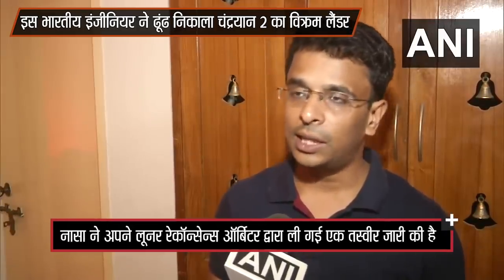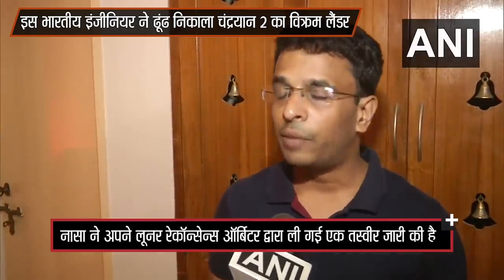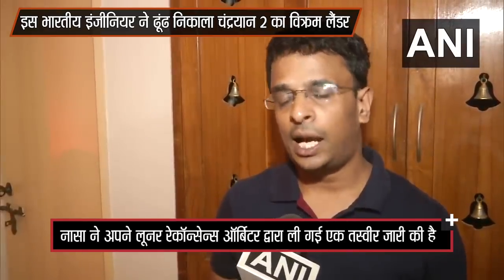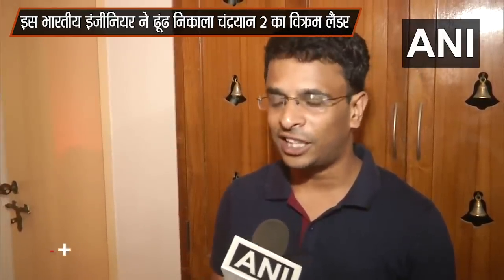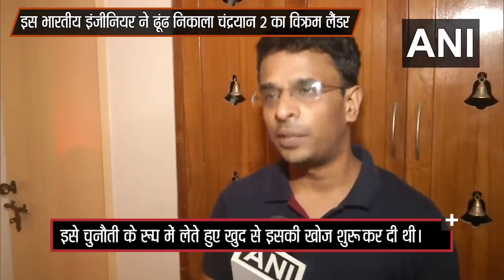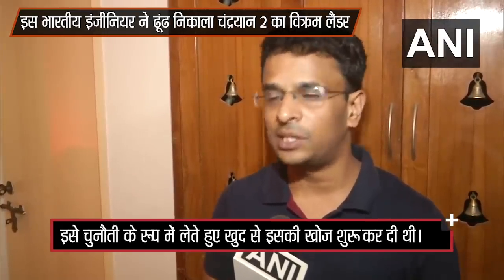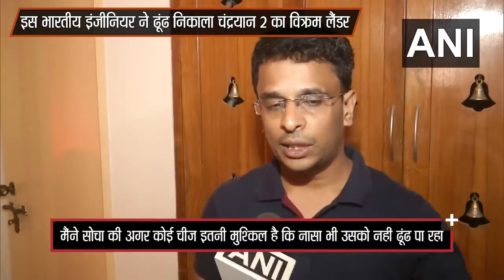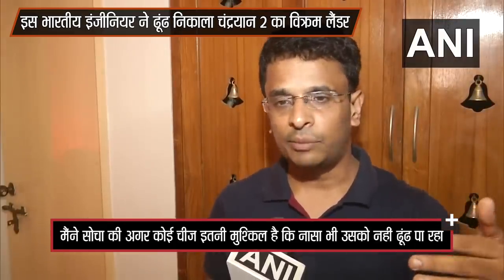Chandrayaan 2: After Nasa shares Vikram lander’s image | NASA के दावे पर ISRO चीफ ने दिया ये बयान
चंद्रमा की सतह पर दुर्घटनाग्रस्त हुए चंद्रयान 2 के विक्रम लैंडर को अमेरिकी अंतरिक्ष एजेंसी नासा के एक उपग्रह ने सोमवार को ढूंढ निकाला है। नासा ने अपने लूनर रेकॉन्सेन्स ऑर्बिटर (एलआरओ) द्वारा ली गई एक तस्वीर जारी की है, जिसमें अंतरिक्ष यान से प्रभावित जगह दिखाई पड़ी है। बता दें कि इसे खोज निकालने में चेन्नई के एक  इंजीनियर और ब्लॉगर शनमुगा सुब्रमण्यन ने मदद की है। शनमुगा सुब्रमण्यन का कहना है कि उन्होंने इसे चुनौती के रूप में लेते हुए खुद से इसकी खोज शुरू कर दी थी।
सुब्रमण्यन ने कहा कि मैंने सोचा की अगर कोई चीज इतनी मुश्किल है कि नासा भी उसको नहीं ढूंढ पा रहा तो क्यों न हम कोशिश करें। अगर विक्रम लैंडर सफलता पूर्वक लैंड हो गया होता तो मुझे नहीं लगता कि ये भारतियों पर खास प्रभाव डालता। उसके खो जाने के बाद हर जगह उसकी चर्चा होने लगी थी।

पूरी खबर पढ़ने के लिए क्लिक करें।